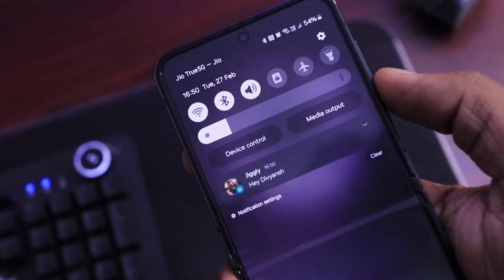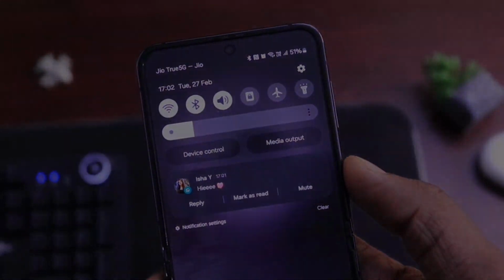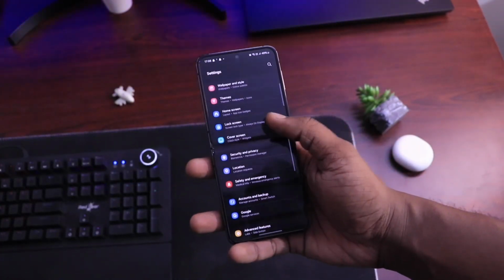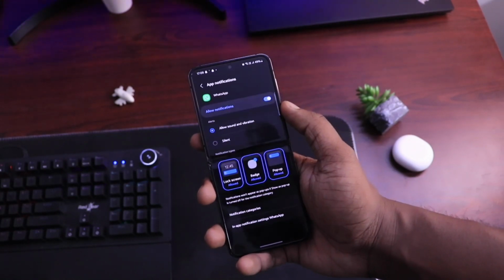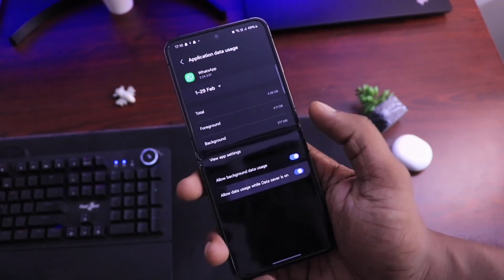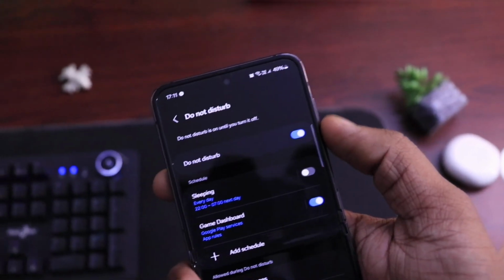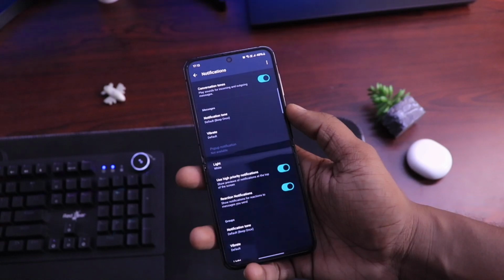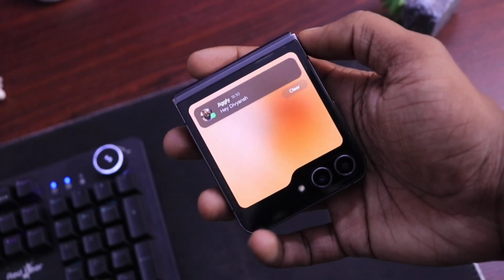How to Fix WhatsApp Notifications Not Showing on Homescreen? (Android + IOS)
Download WhatsApp Latest Version:
(Android & IOS) ⬆️⬆️⬆️

Are you tired of missing WhatsApp notifications on your Android or iOS device? In this quick video, we'll show you simple steps to troubleshoot and fix this common issue within minutes! From updating WhatsApp to adjusting device settings and fine-tuning notification preferences, we've got you covered. Say goodbye to missed messages and hello to seamless communication on WhatsApp. Watch now and get your notifications back on track!